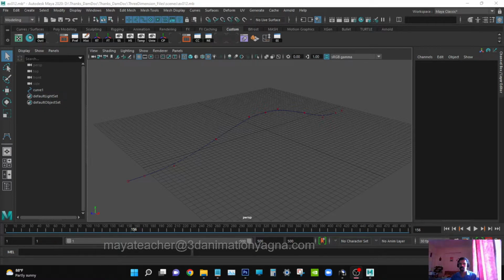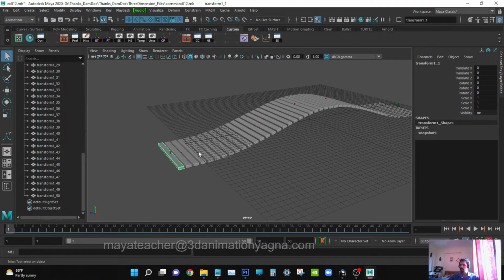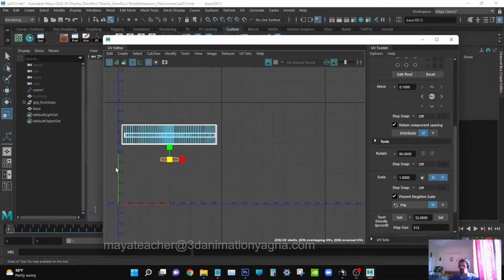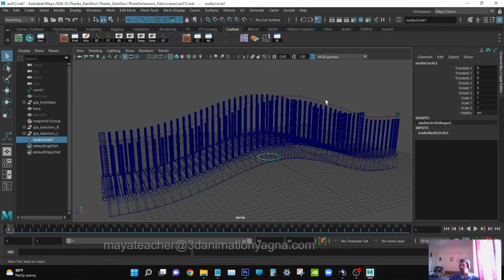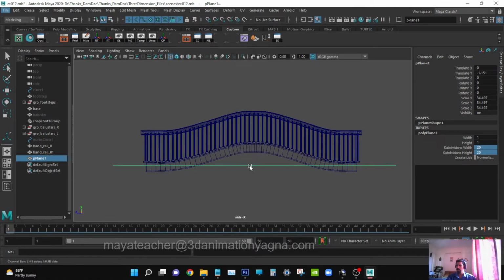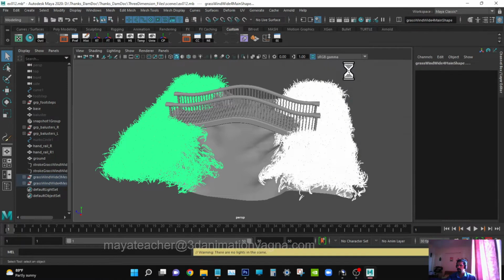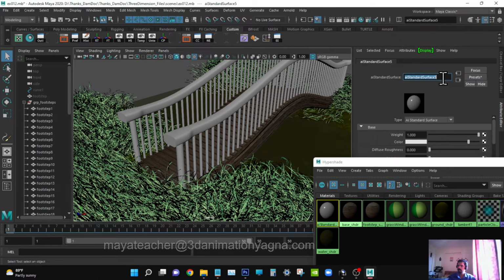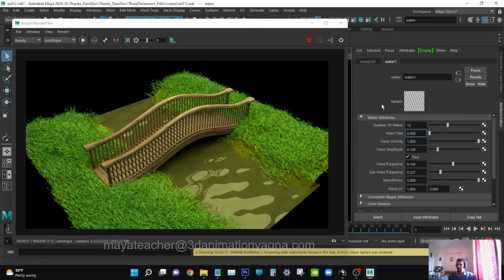Garden Bridge Modeling Using Motion Path Animated snapshot - Autodesk Maya